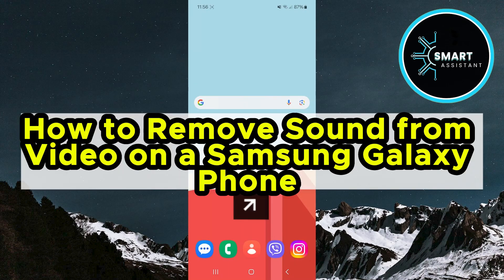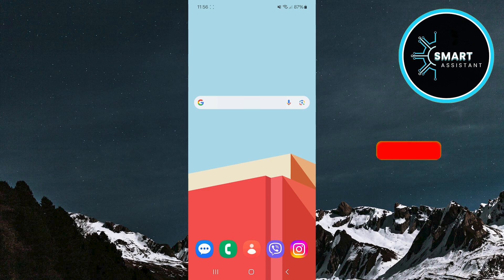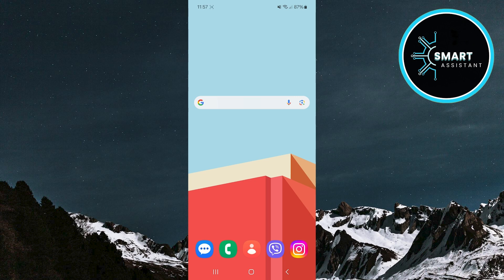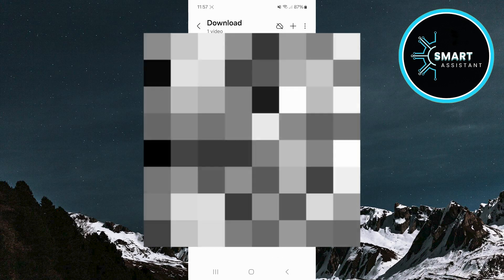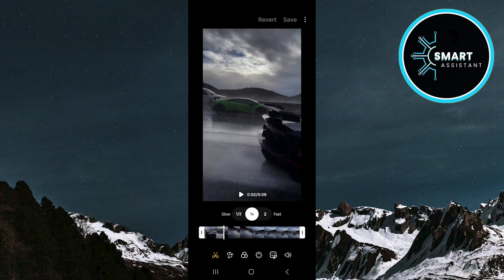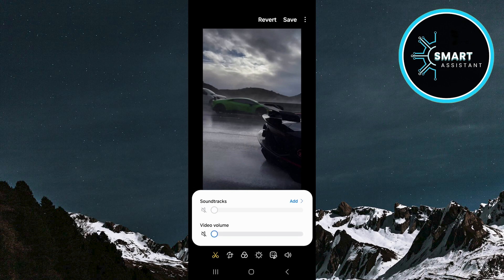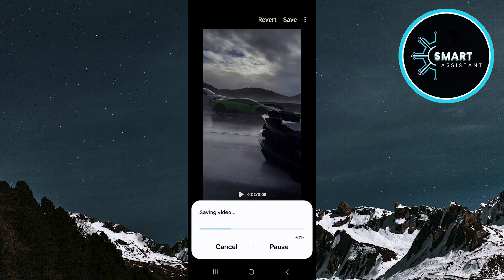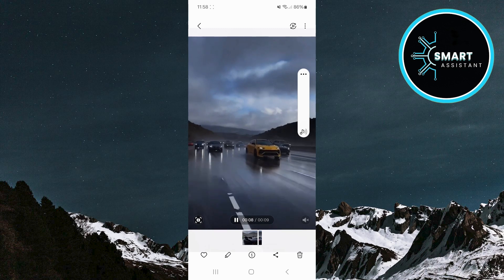How to Remove Sound from Video on a Samsung Galaxy Phone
In today’s guide, I will show you a simple way to remove sound from a video on a Samsung Galaxy phone. Whether you want to mute background noise or create a video without audio interruptions, this process is quick and easy, without the need for any additional apps. This is an ideal solution if you want to create a video that can be combined with music or narration of your choice.